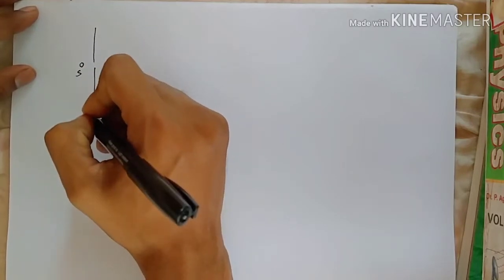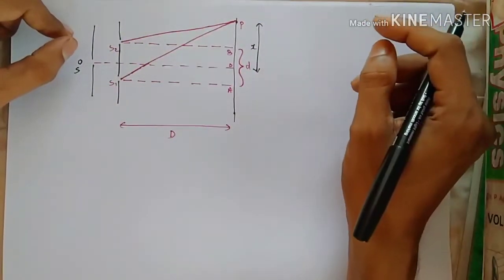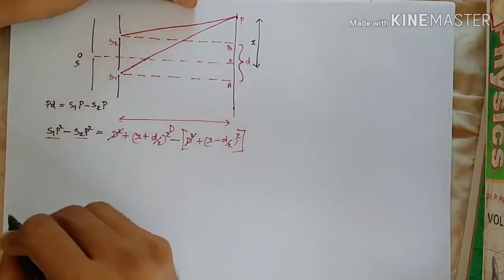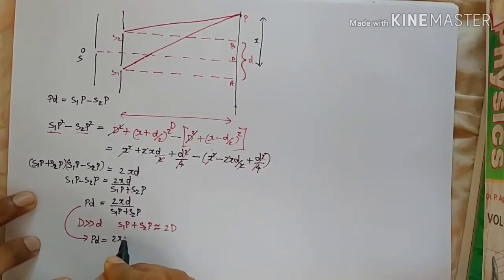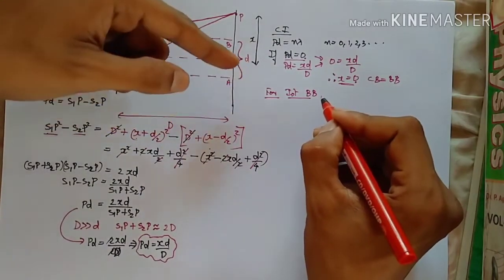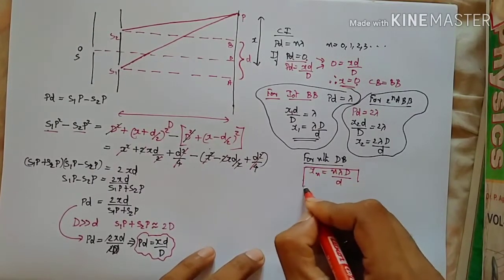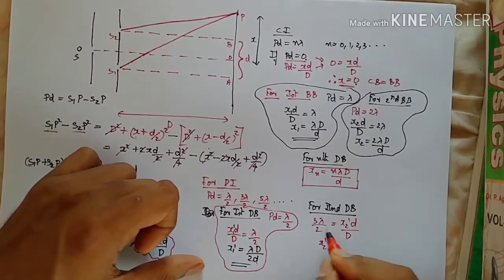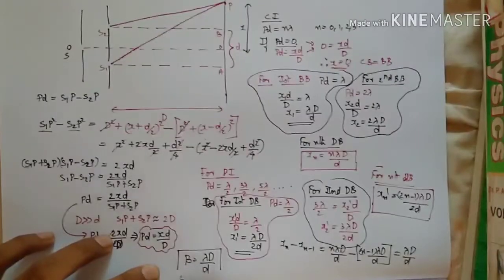Young's double slit experiment derivation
The mathematical derivation of distance from Central Band to nth bright band , nth dark band, and hence fringe width.
If you want a fast revision of the derivation, put the video in 1.5 x speed.